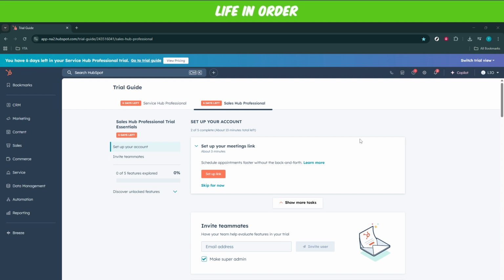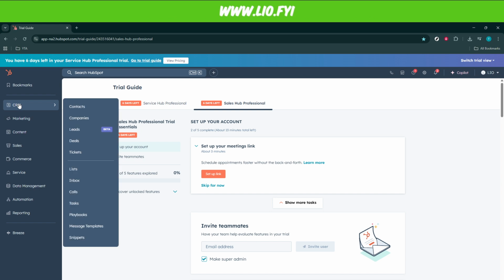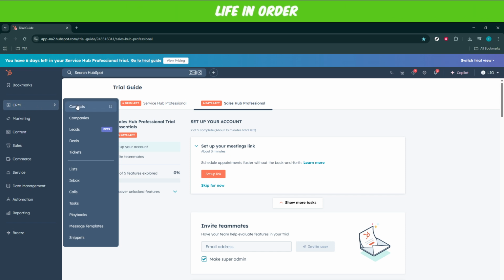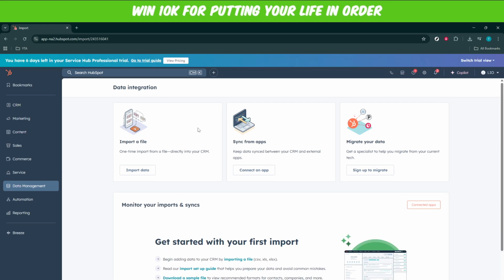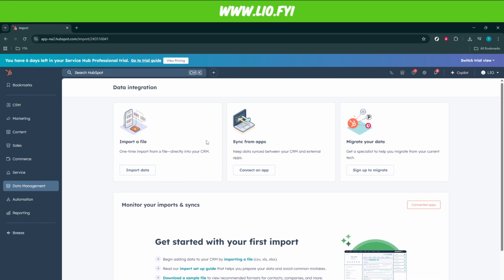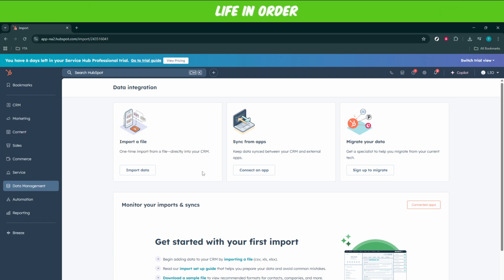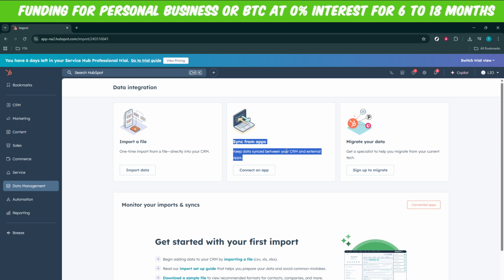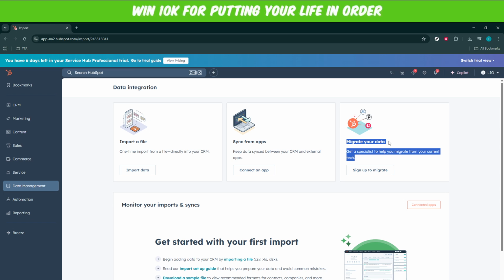Hubspot Contacts Tutorial How To Hubspot Import Contacts 2025